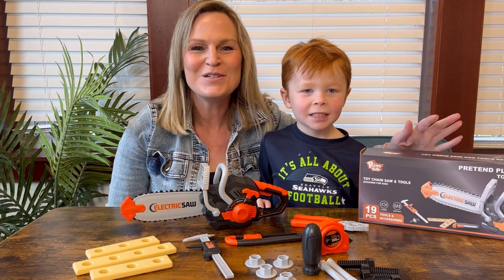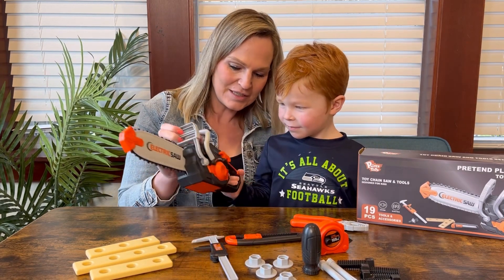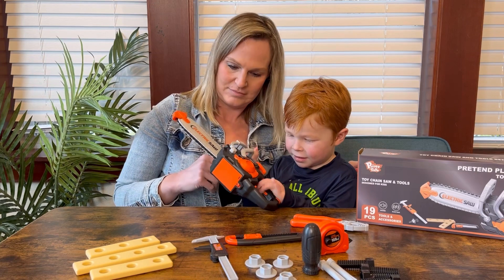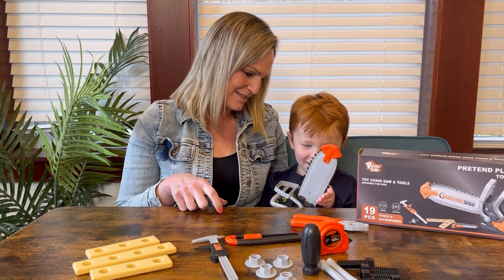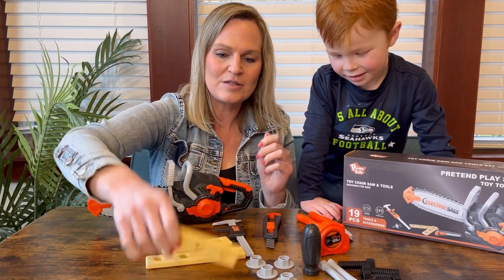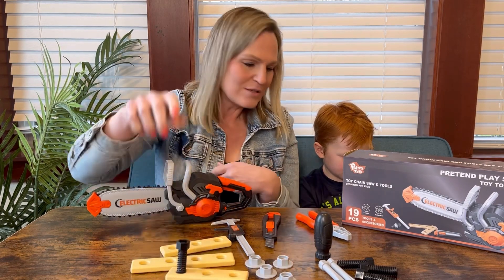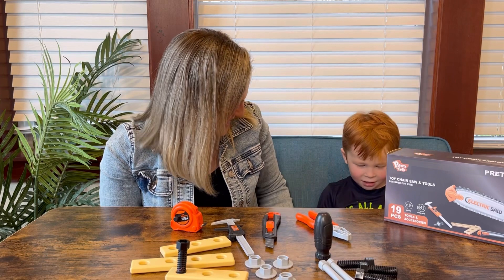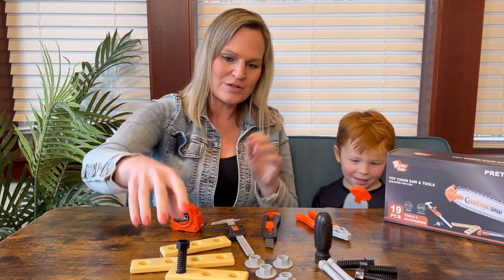Toy chainsaw kids toy review and tool set like and subscribe!